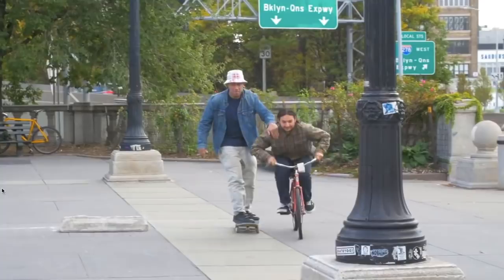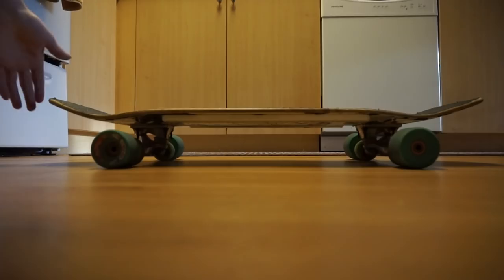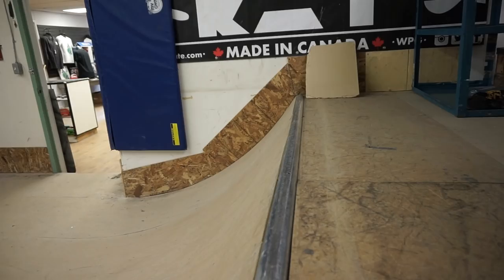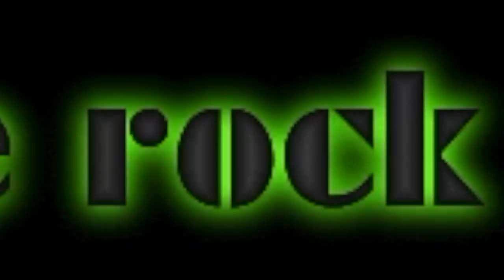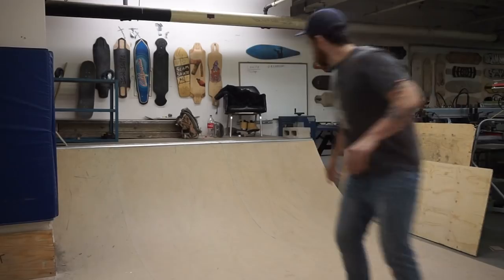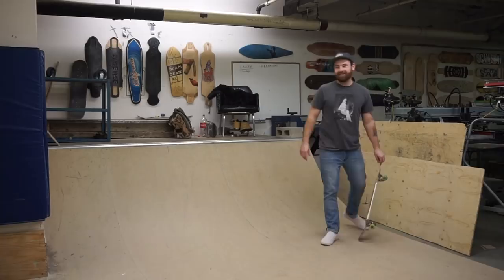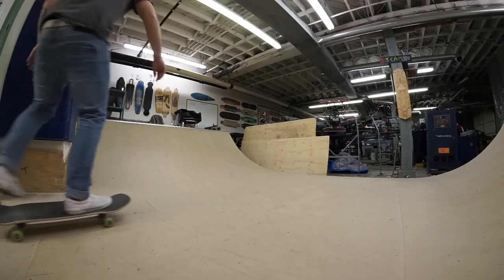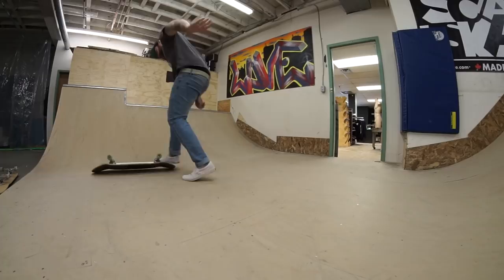SKATING A MARK GONZALES STYLE BIG BOARD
check them out they help me a lot!